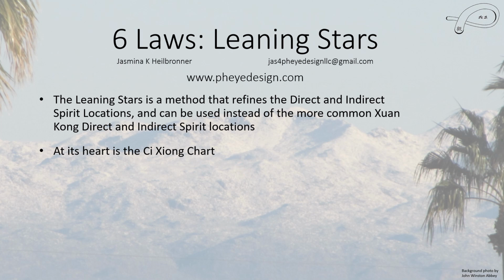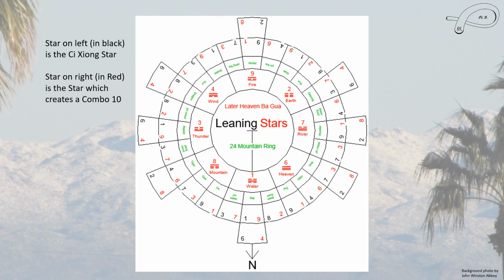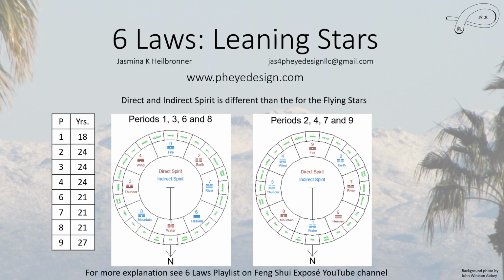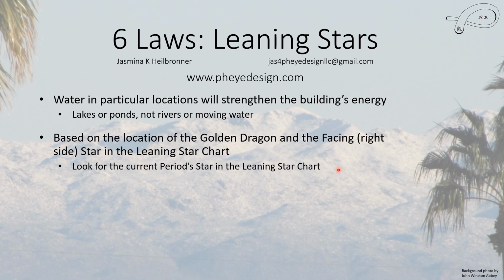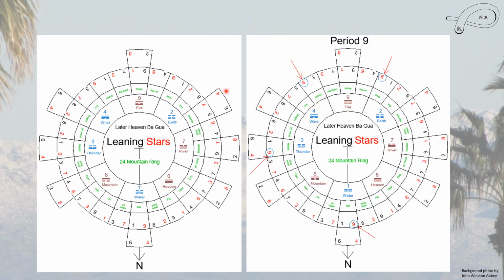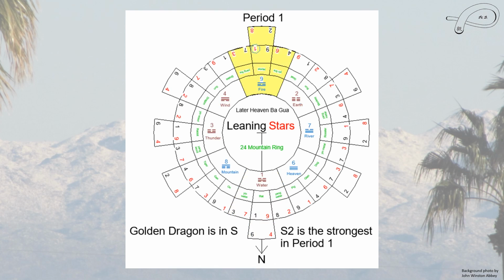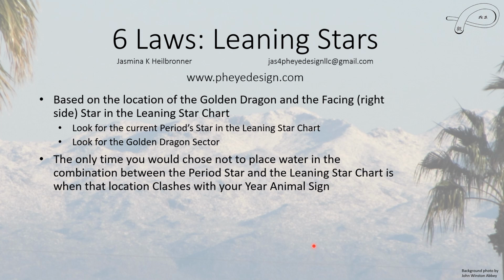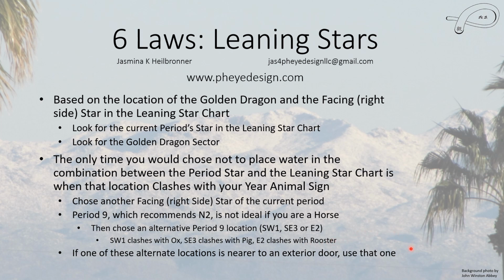6 Laws: Leaning Stars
The 6 Laws Leaning Star Chart and its usage is discussed.